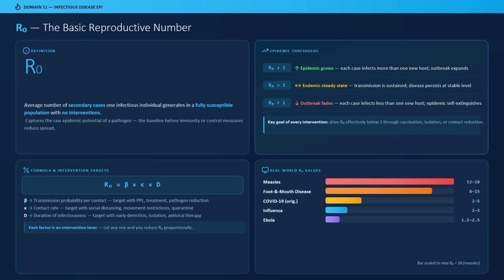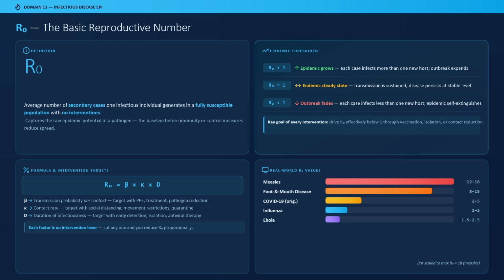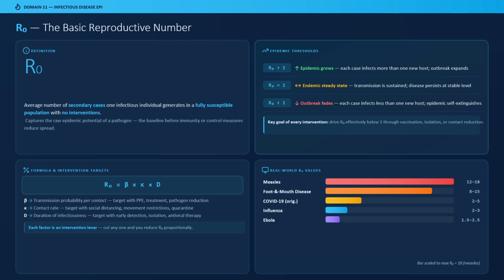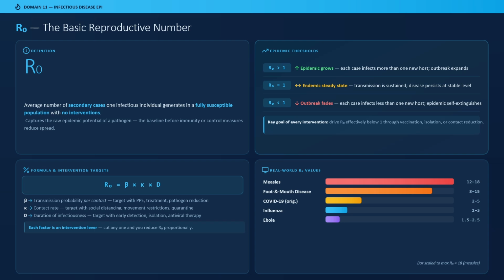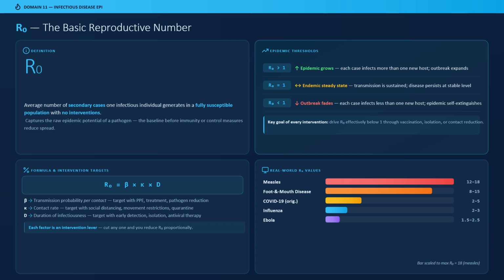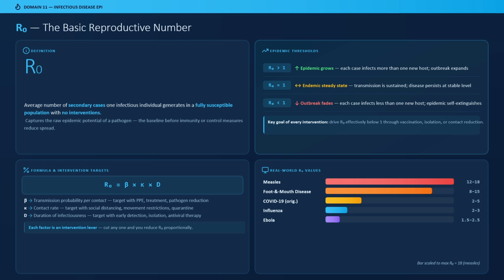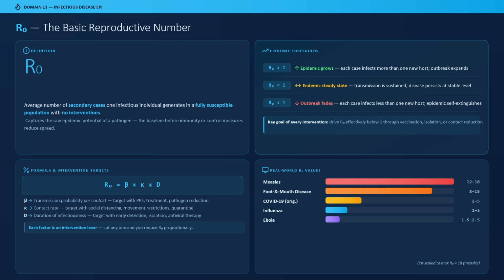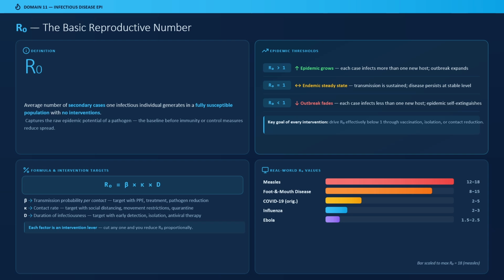R-naught: The Basic Reproductive Number